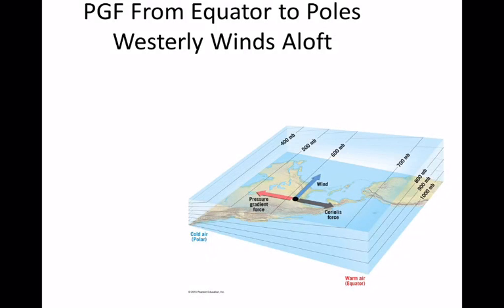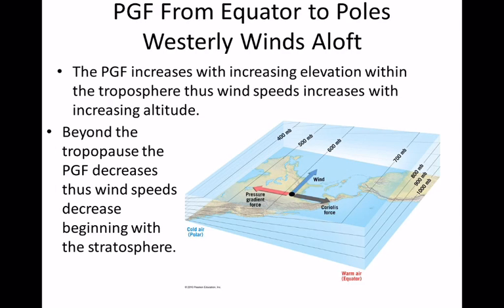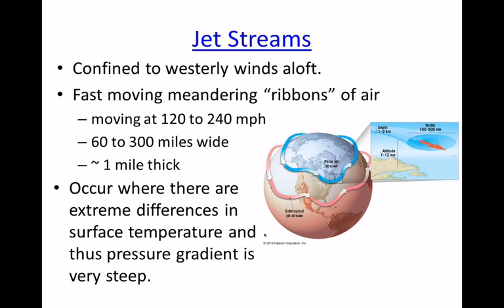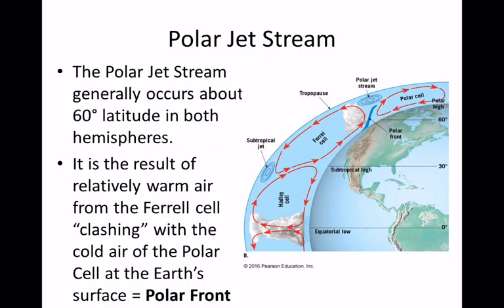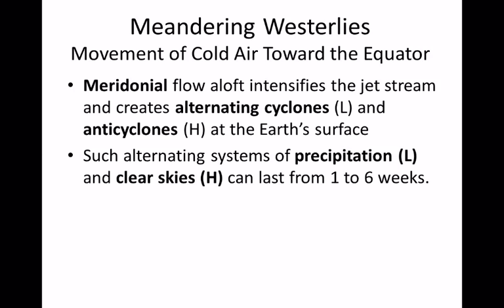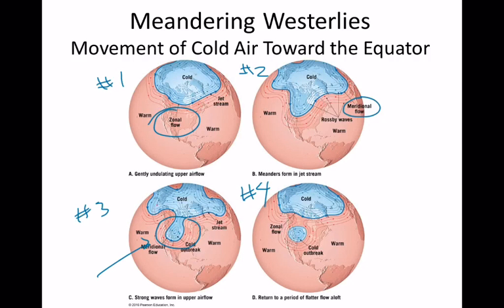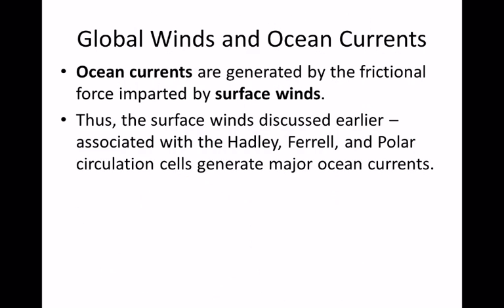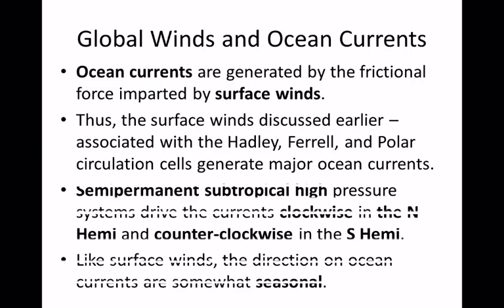PHS Ch7 geostrophic winds ocean currents El Niño La Niña